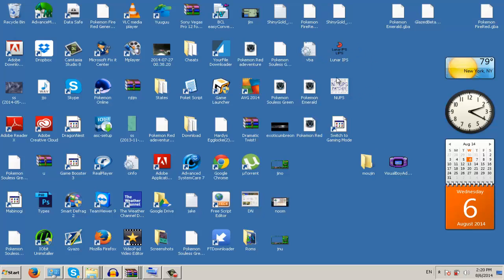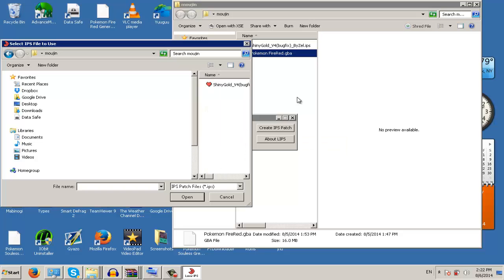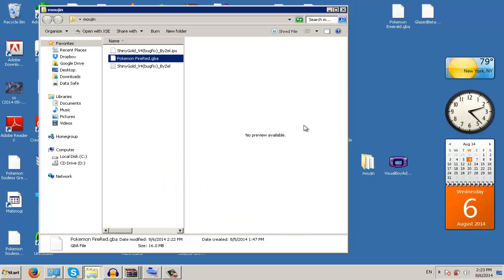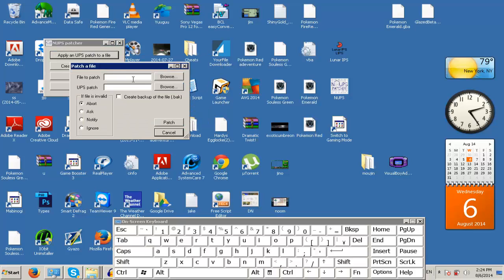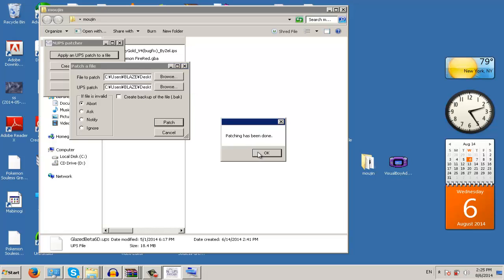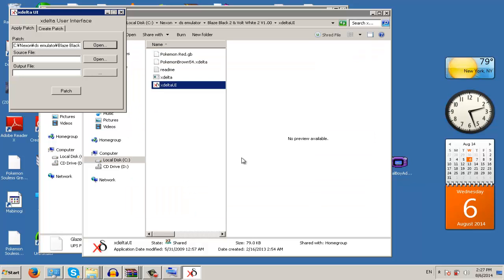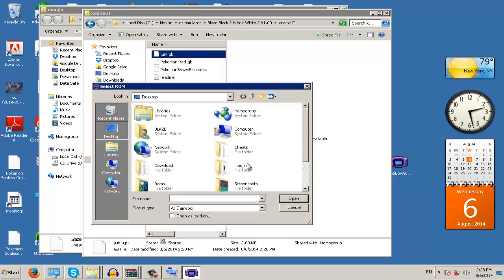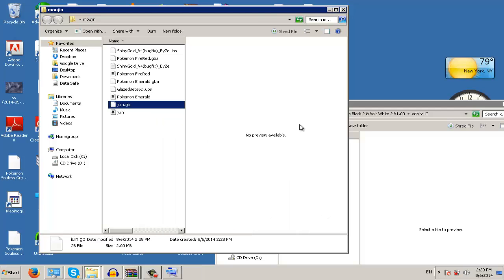How To Patch Any Pokemon Rom Hack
nups patcher

okay someone was i don't know hitting celing from upstaris or i was hitting something idk i'm sorry if people complain i make better one.

any reviews or toutrial request i try to accpect them not what happen in this video happen again